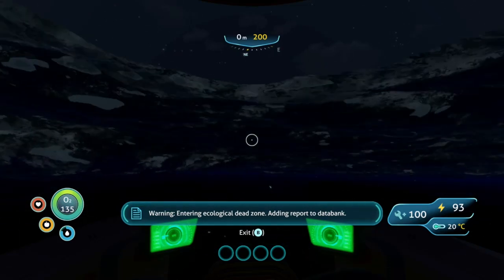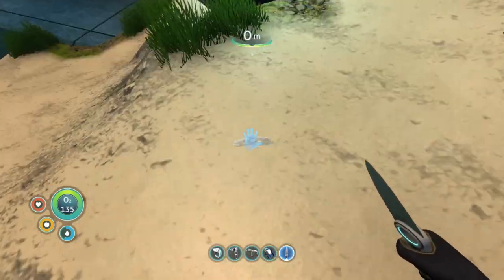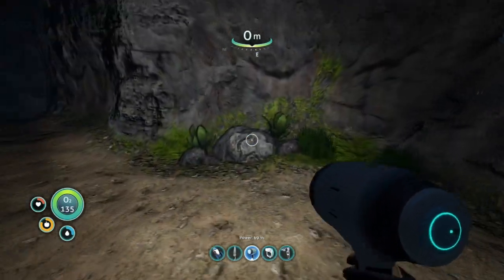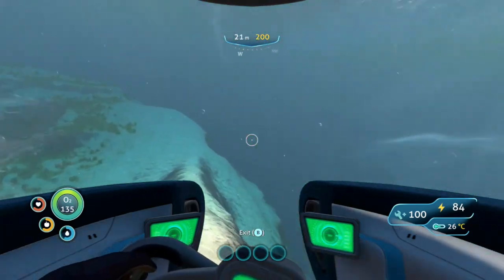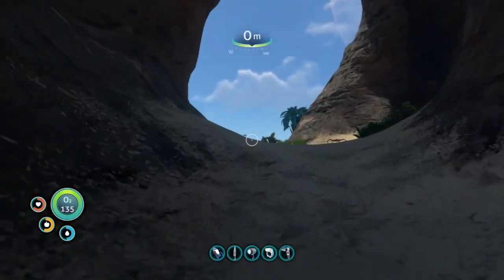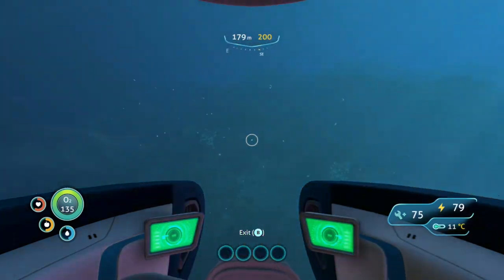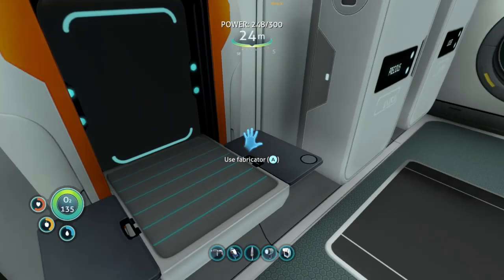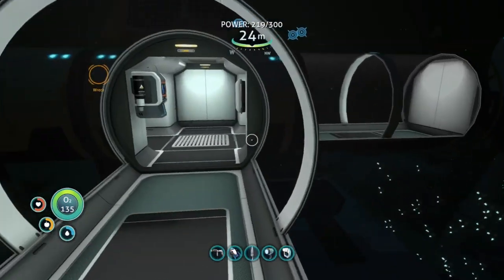GHOST LEVIATHAN!! Subnautica #8